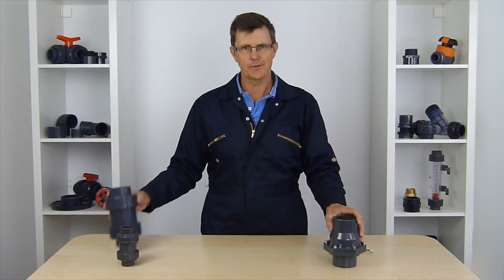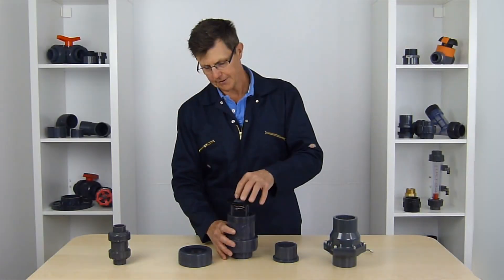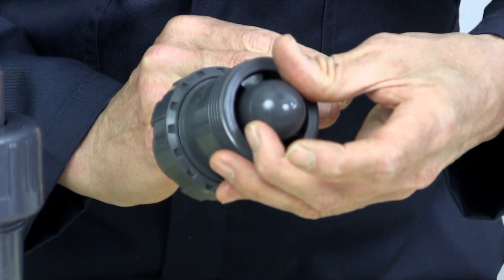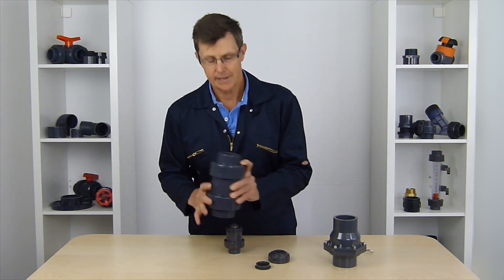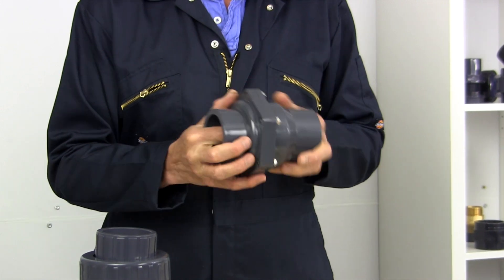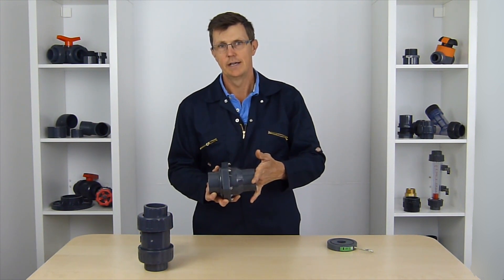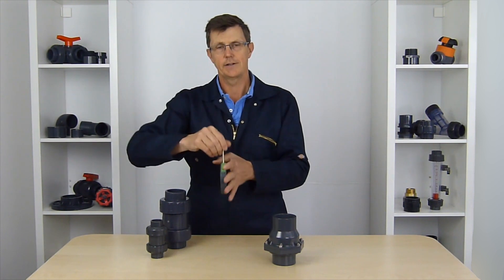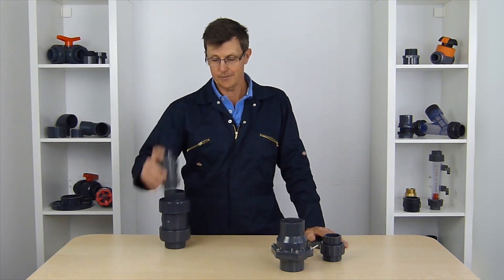Types of Non-Return Valves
This video covers the types of non-return valves and their advantages and disadvantages.